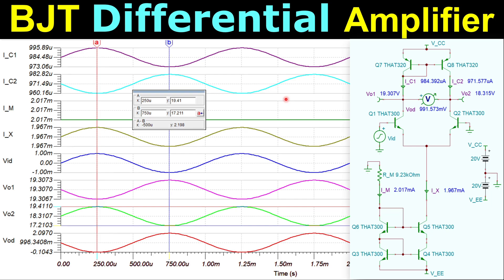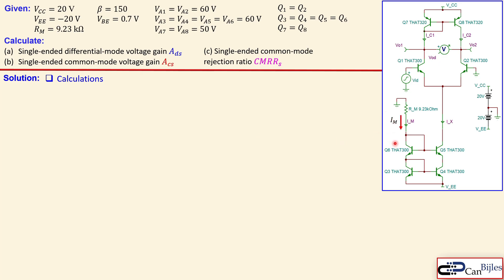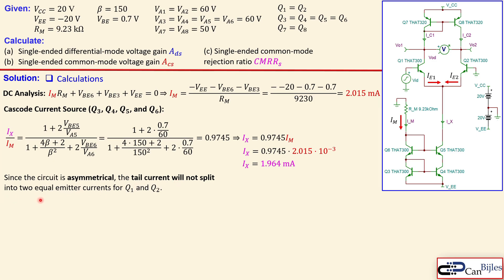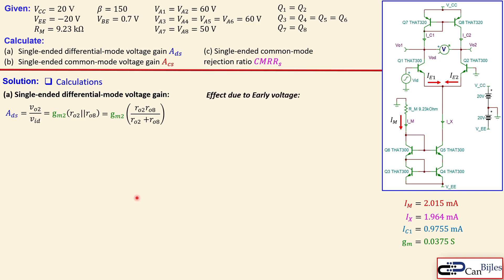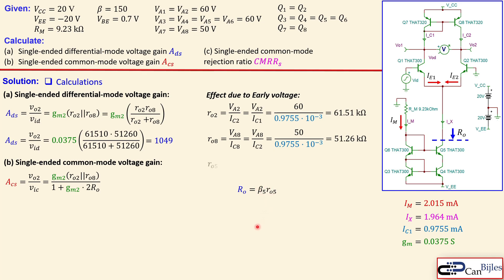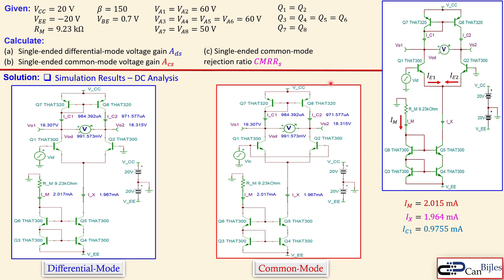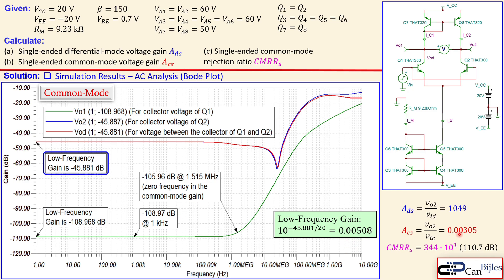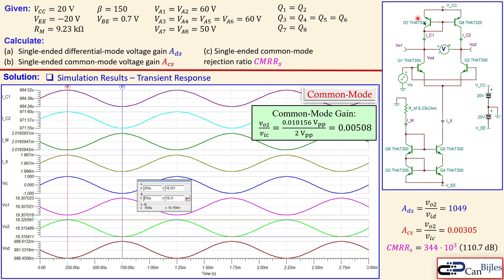BJT Differential Amplifier with Active Load & Cascode Current Source 💡 Example 6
In this video, we will discuss the sixth example of a BJT differential amplifier. In this example, the differential amplifier is biased using a cascode current source, which ensures the tail current source connected to the two emitters of the differential pair. The load is formed by a pnp BJT current mirror, which creates an active load. An active load can increase the load resistance significantly and thereby the voltage gain.

Given the circuit component values, we will calculate the balanced differential-mode voltage gain, the balanced common-mode voltage gain, and the balanced common-mode rejection ratio (CMRR). We also verify our calculations using simulations in TINA-TI SPICE.

📚 Resources 👇
Microelectronics, Donald Neamen
Microelectronic Circuits, Sedra & Smith
Fundamentals of Microelectronics, Behzad Razavi